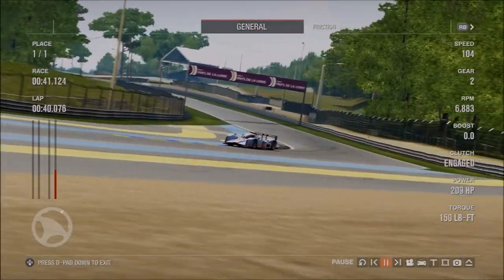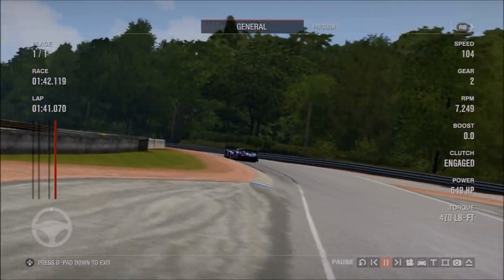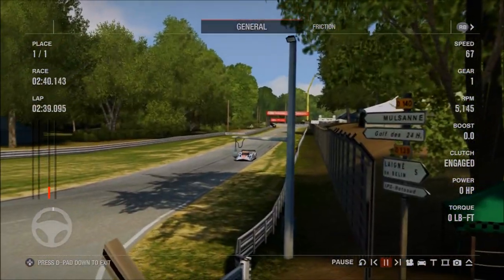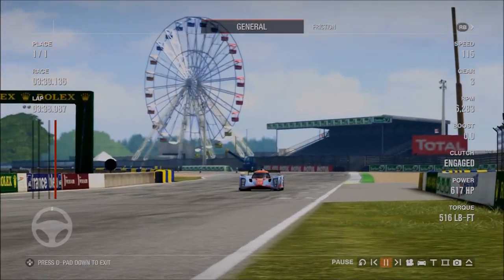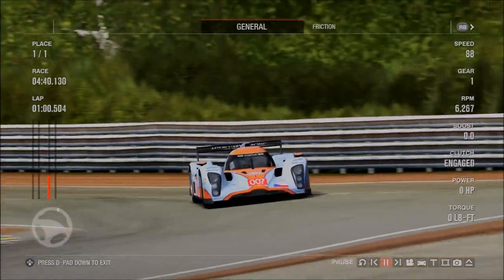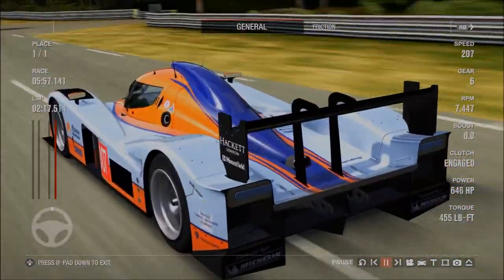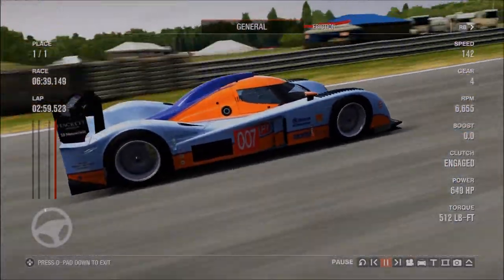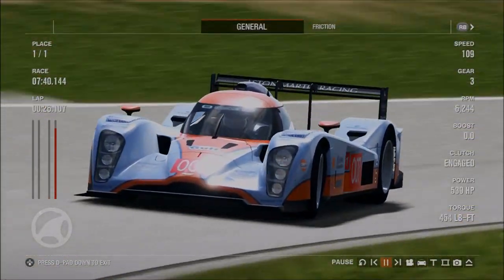FORZA 4 - Aston Martin Lola LMP1 REVIEW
Our very first specific car review for Forza Motorsport 4! Where we will be taking a trip down memory lane to take a look at some of the coolest cars of the Forza  franchise which are no longer featured...

In this first episode, we take a look at the absolutely stunning Aston Martin Lola B09/60 LMP1 machine, a gorgeous large-capacity V12 monster, which offers pretty much everything you could want from a Le Mans Prototype...

SPECS :

Price : 2,500,000.cr
Class : R1-989

Engine Size : 5.9 litre
Power : 653 bhp
Torque : 516 lb/ft
Weight : 900 kgs
BHP/Tonne : 726

Good Stuff : Pretty much perfect in every way that an LMP car should be...

Not So Good : Ummm.

Vine : Hammer Studios Gaming
Personal FB : mike.hamer.311
FightMe App : Hammer Studios Gaming
Google+ : Hammer Studios Gaming
PSN : CORRUPTED_DISC
XBL : CORRUPTED DISC
GTPlanet : CORRUPTEDDISC